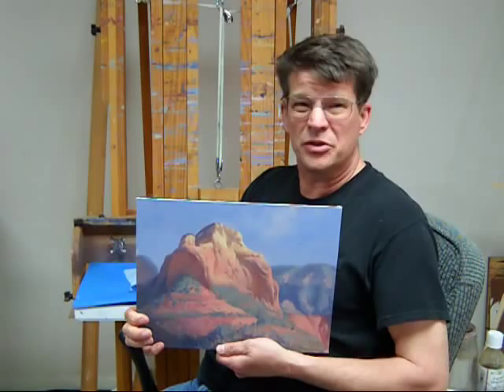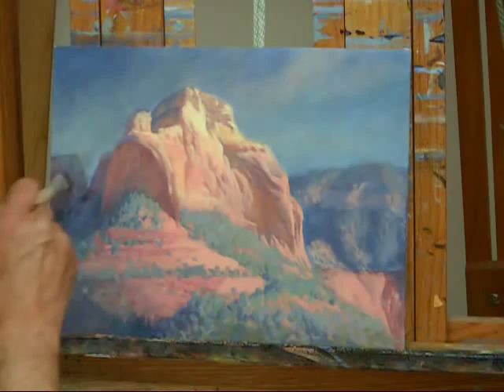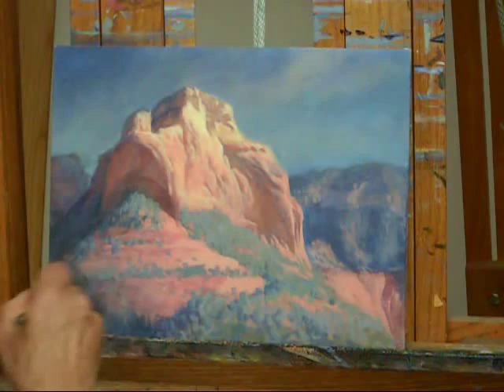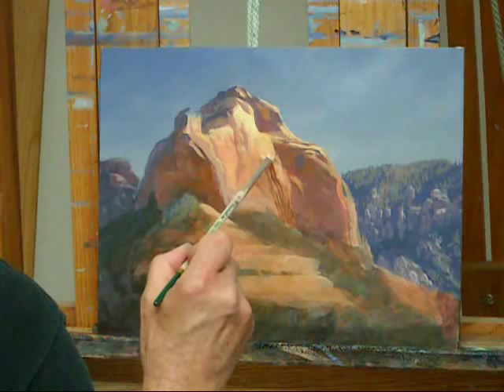Making the Old New Again oneminuteartclass no 21.mpg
The One Minute Art Class gives a face-lift to an older plein air painting.